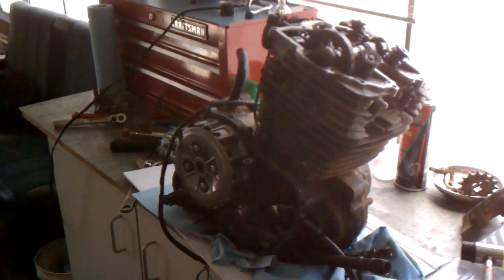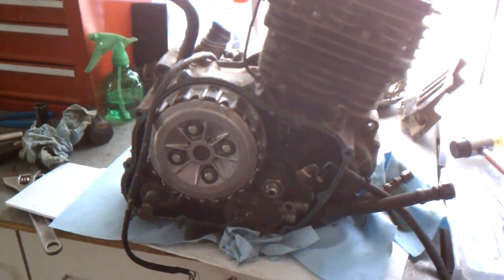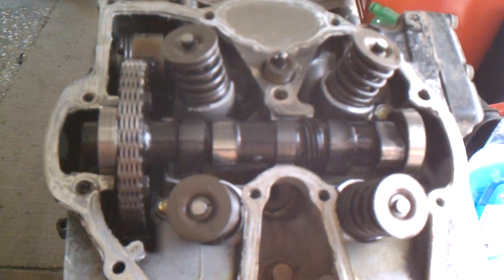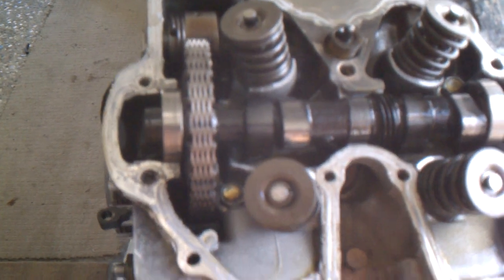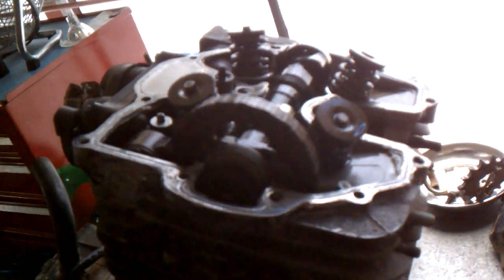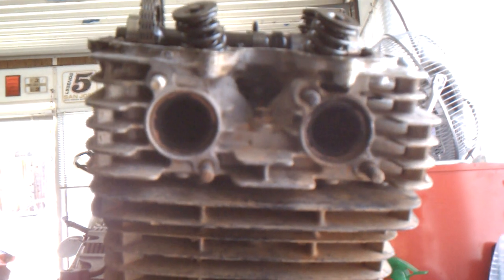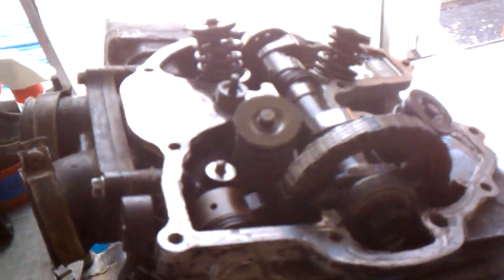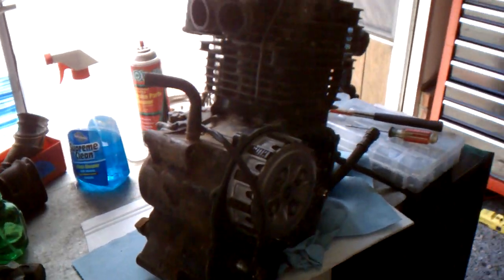Xl 600 Valve Timing Problem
Valve timing was off 180 degrees.